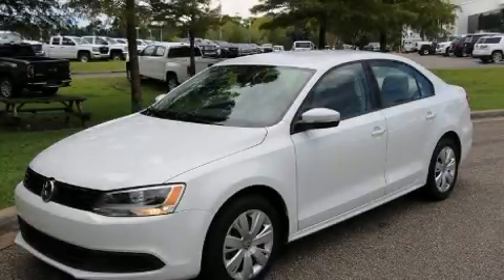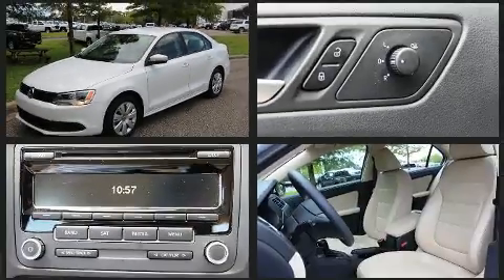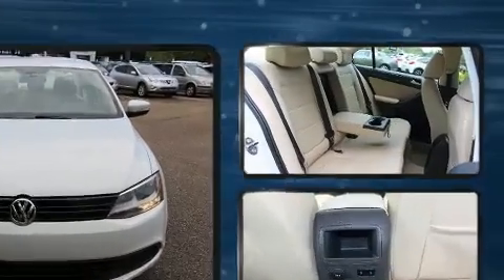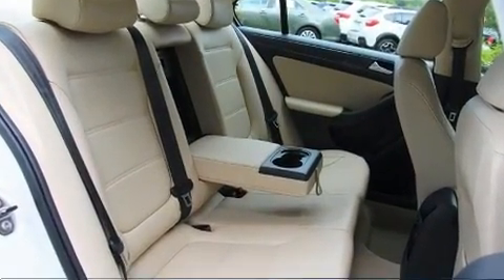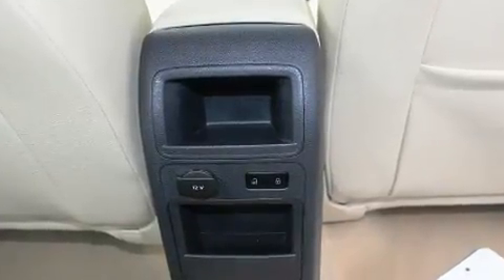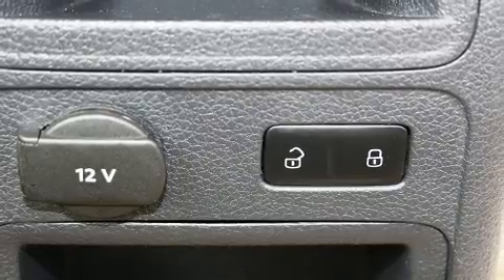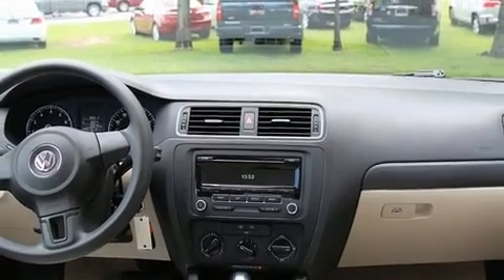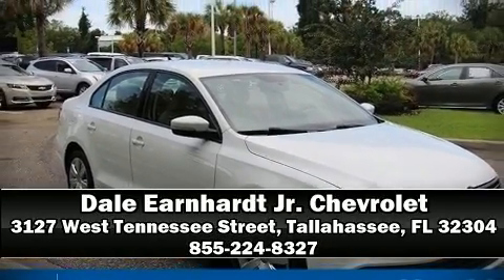2014 Volkswagen Jetta Sedan 1.8T SE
Experience driving perfection in the 2014 Volkswagen Jetta. With just over 30,000 miles on the odometer, this 4 door sedan prioritizes comfort, safety and convenience. Performance and efficiency are both prioritized thanks to the 1.8 liter 4 cylinder engine, and for added security, dynamic Stability Control supplements the drivetrain. A turbocharger further enhances performance, while also preserving fuel economy. Volkswagen prioritized practicality, efficiency, and style by including: front and rear reading lights, 1-touch window functionality, a trip computer, power windows, remote keyless entry, cruise control, and more. Premium sound drives 6 speakers, providing you and your passengers a sensational audio experience. Side curtain airbags deploy in extreme circumstances, shielding you and your passengers from collision forces. Our knowledgeable sales staff is available to answer any questions that you might have. They'll work with you to find the right vehicle at a price you can afford. We are here to help you.